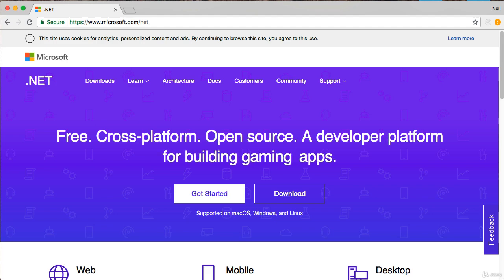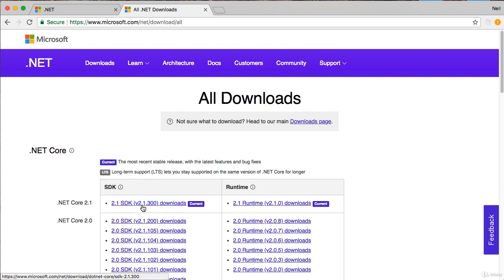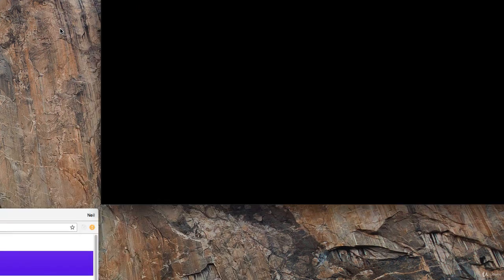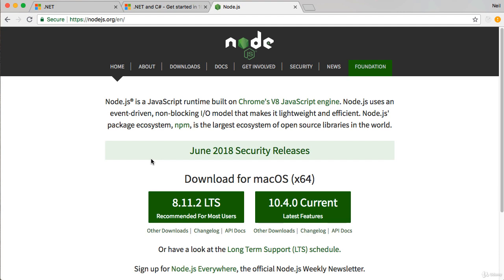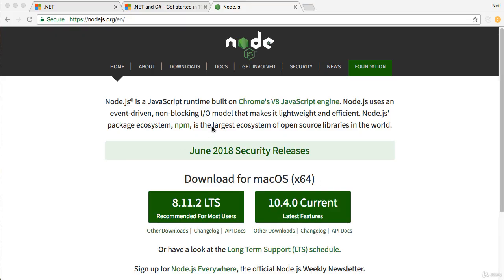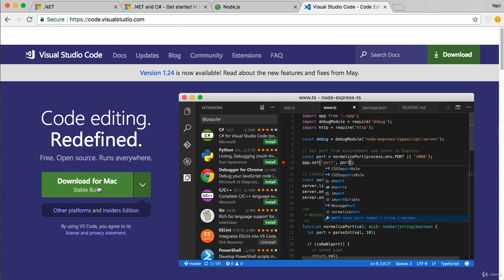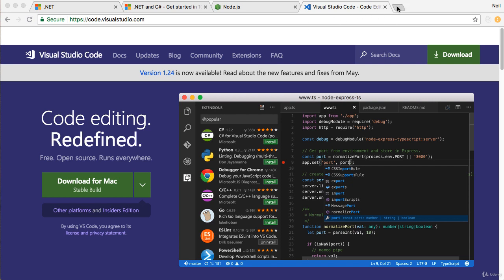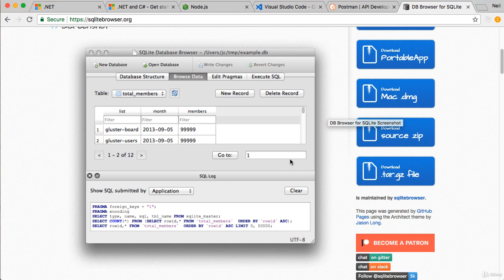Setting up the development environment